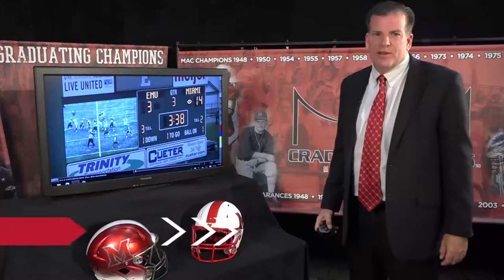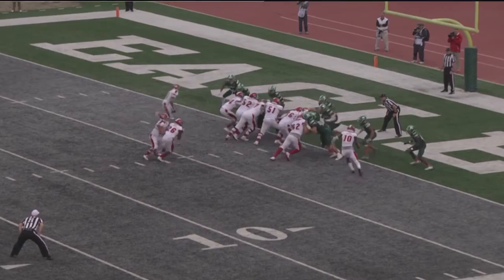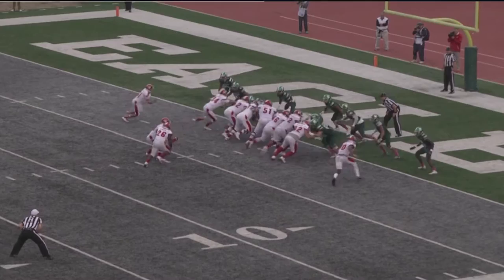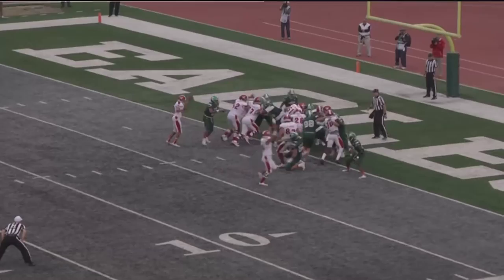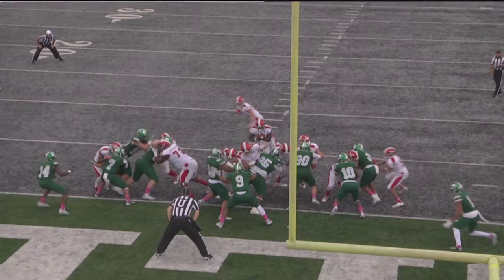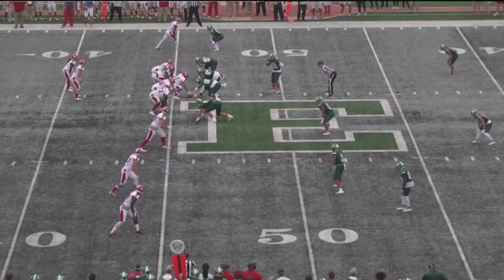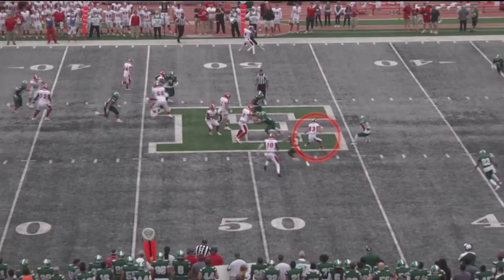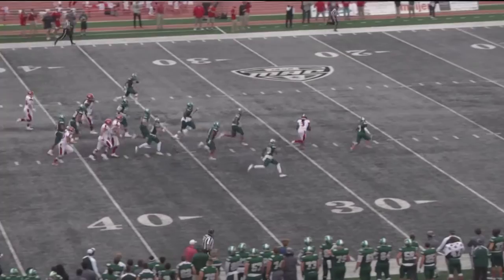Miami Offensive Film Breakdown with Coach Martin vs EMU - 11/3/2016